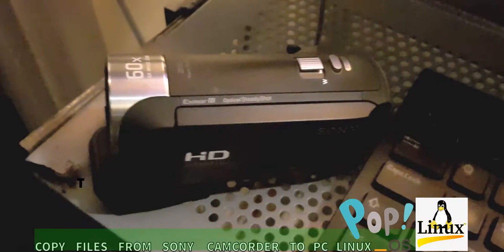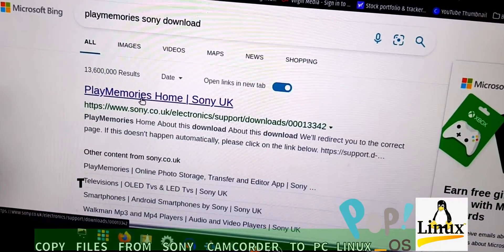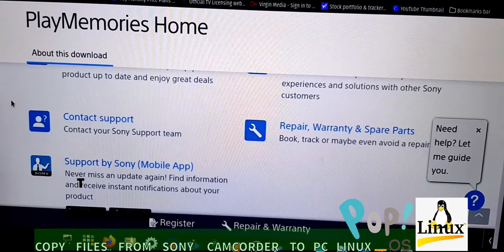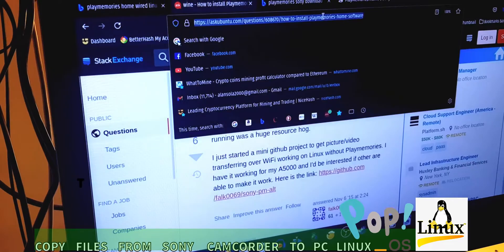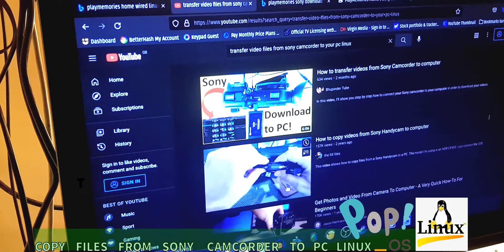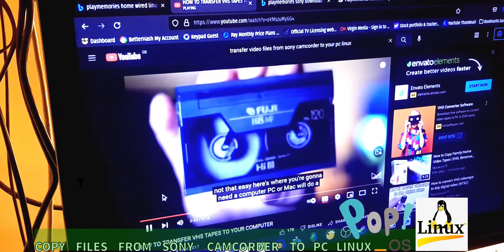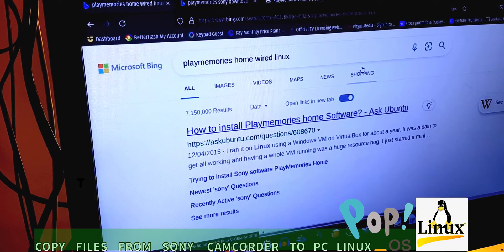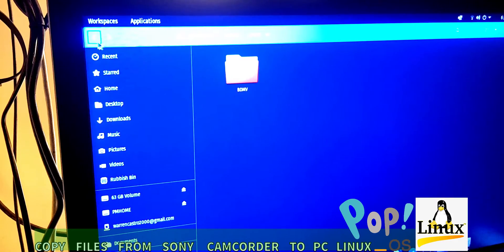How to Transfer videos from Sony Handycam to Linux desktop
How to Transfer files from Sony Handycam Video to Computer running on Linux - no installation of playmemories or other software needed.

Many thanks to the person who helped by posting an answer to this question on a forum that i have lost now. Will post it down below once i find it.